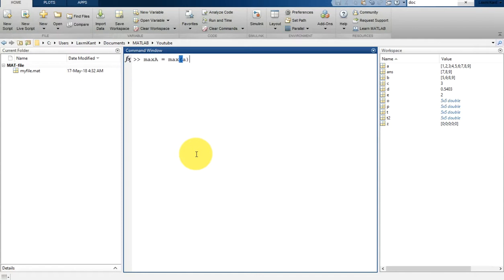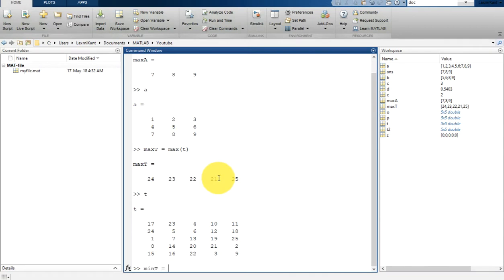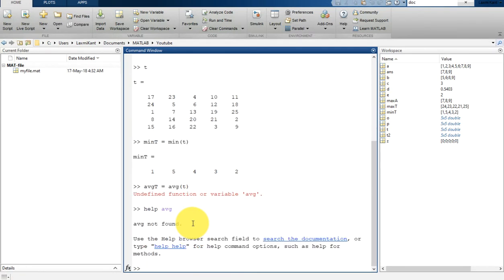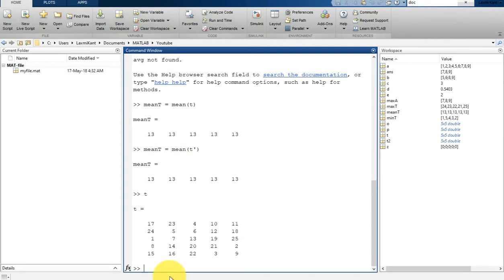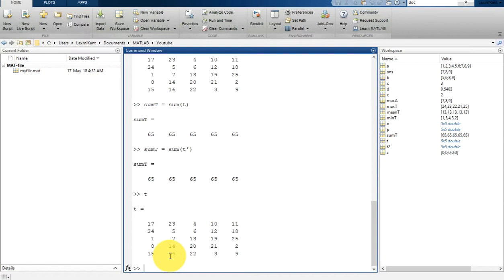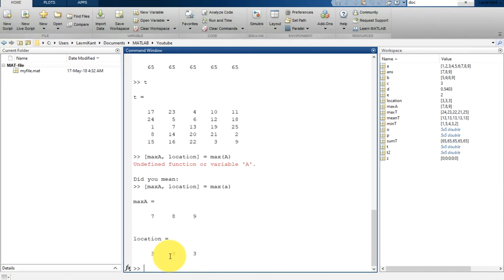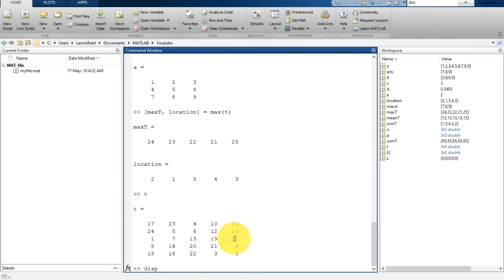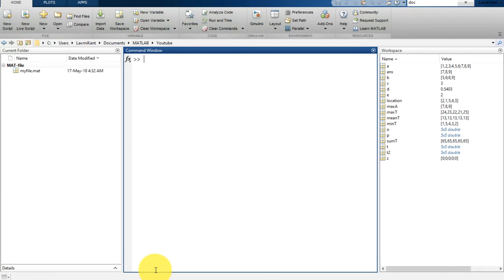MATLAB Tutorial for Beginners 5 - Matlab's Inbuilt Function